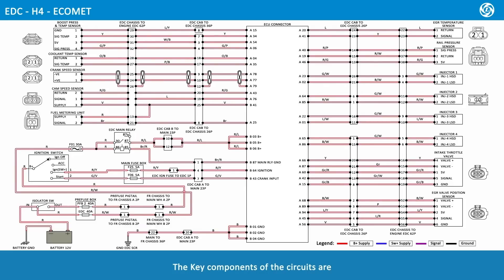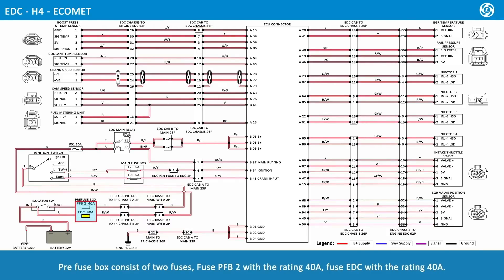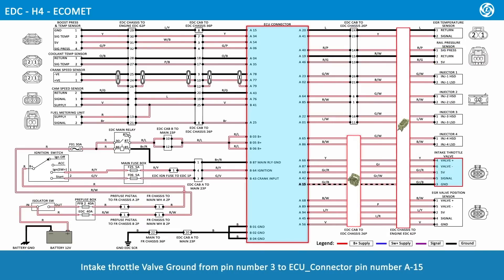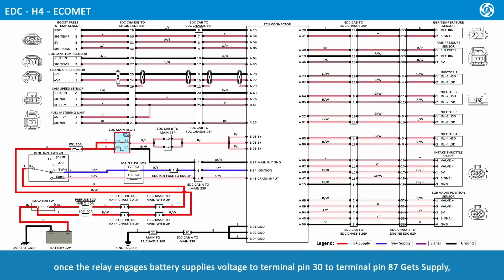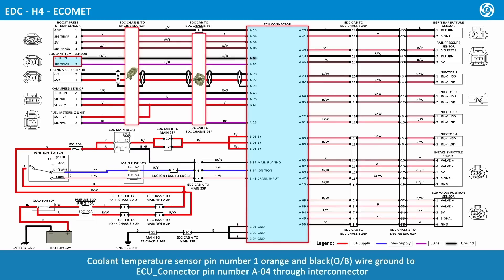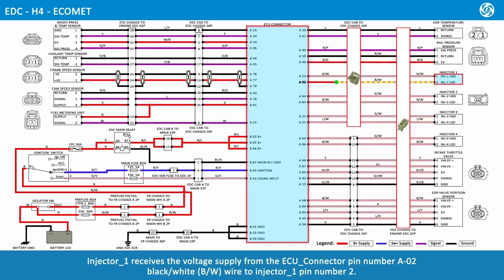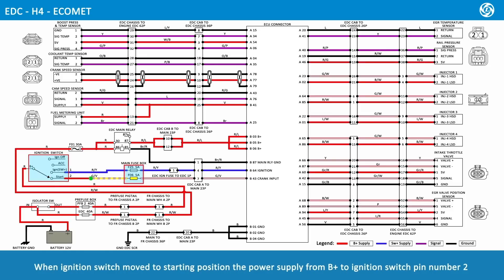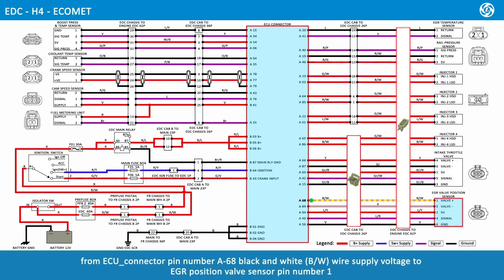EDC- H4 Ecomet Circuit Diagram Ashok Leyland Bs6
p20ee-00 code p20ee-00 range rover p20ee-00 ford 6.7 p20ee-00 ecodiesel p20ee-00 dodge
p20ee 00 peugeot